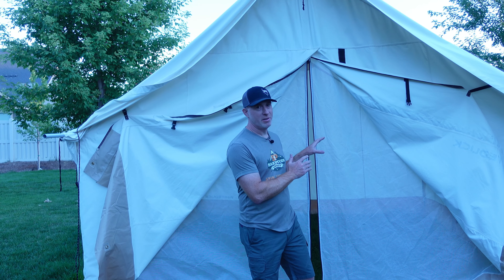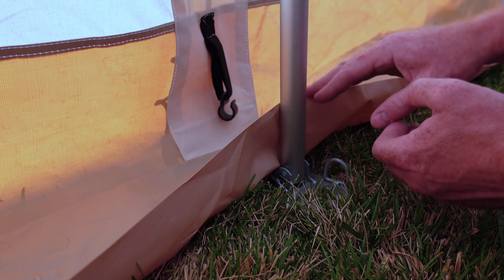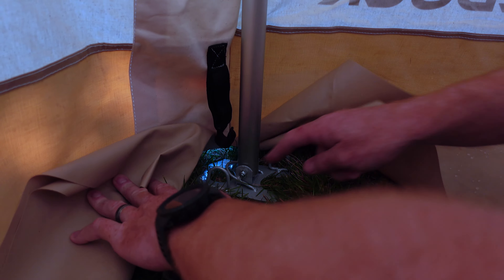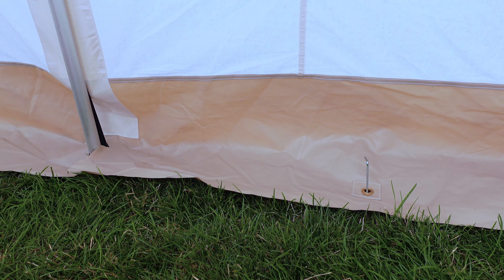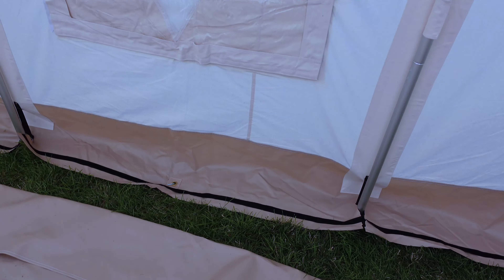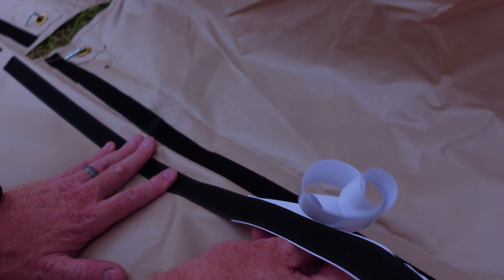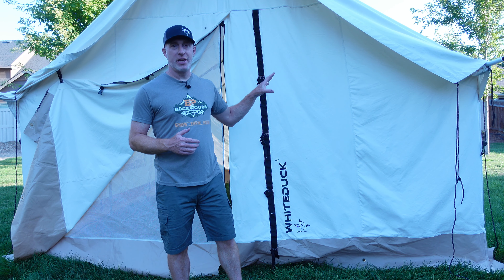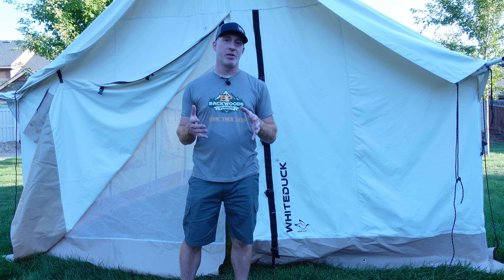KEEP THE BUGS OUT! White Duck Wall Tent Floor Modification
So you love winter camping and picked up a White Duck wall tent, but hate that it didn't come with an attached and sealed floor? We came up with a cheap and easy solution to that problem! With a little Velcro, a stapler (or sewing machine if you have it), and some scissors, you'll be able to convert the floating floor to a nice attached floor that seals out bugs and aids in keeping potential moisture out as well.

Buy White Duck Alpha Wall Tent Fly Sheet
Buy White Duck Alpha Wall Tent Canvas Porch

00:00 Introduction
00:50 Getting started
01:14 Step #1 - cut the mud flap
03:39 Step #2 - install Velcro